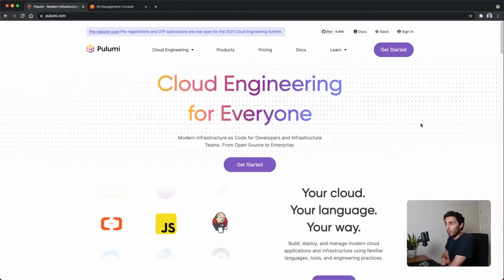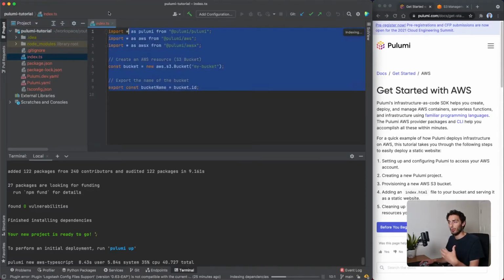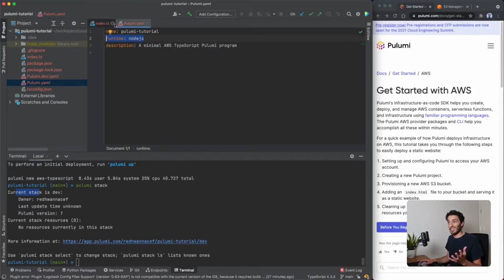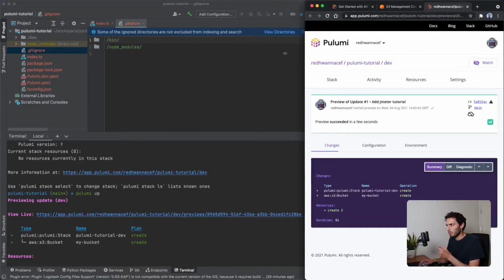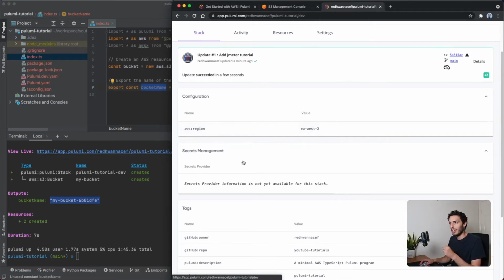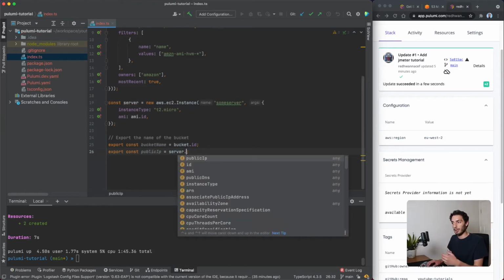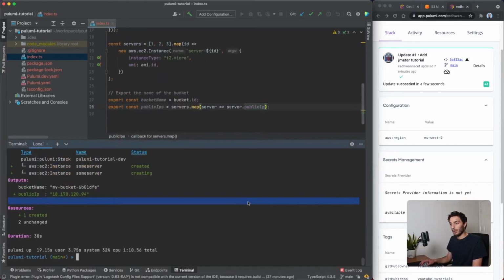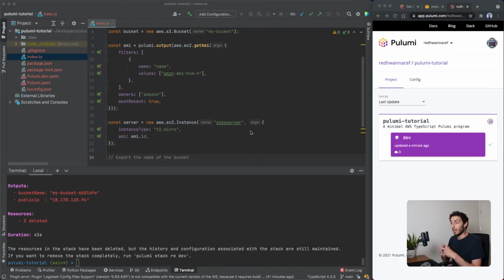Pulumi Tutorial | Build Infrastructure In TypeScript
Hello! I have been playing around with Pulumi recently, an "infrastructure as code" tool that allows you to write build your infrastructure in various programming languages! It's pretty cool, here's a video on how it works!